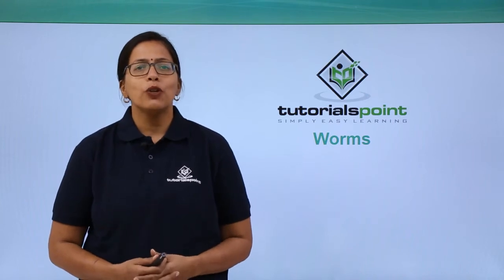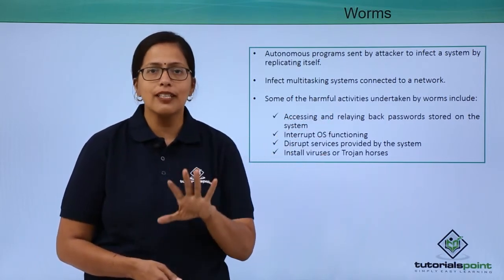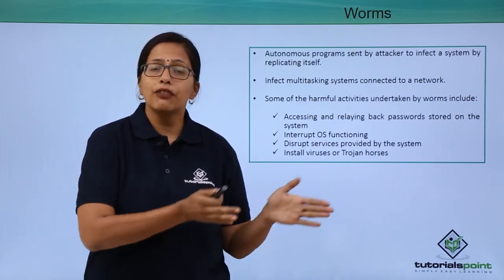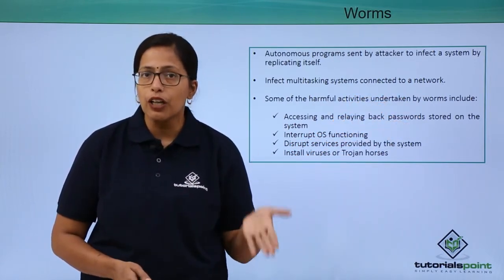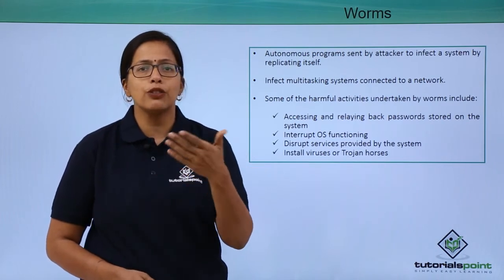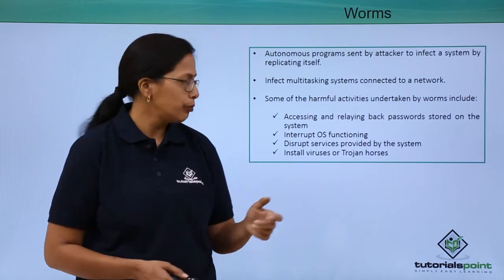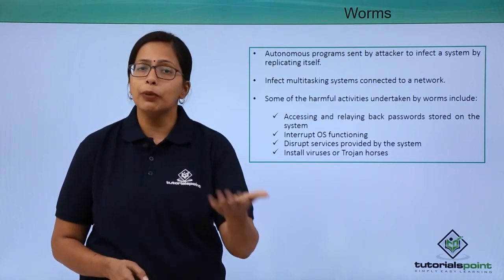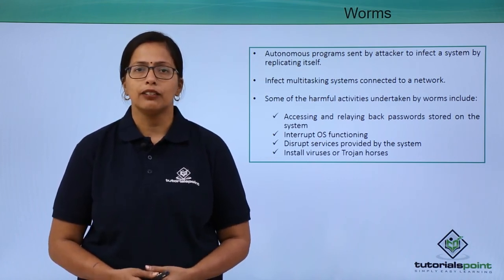Network Security - Worms